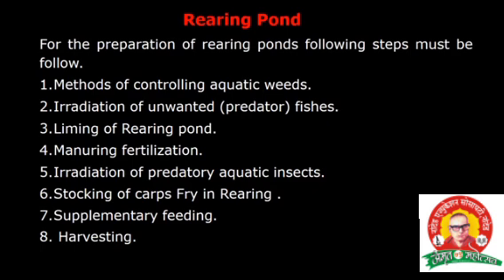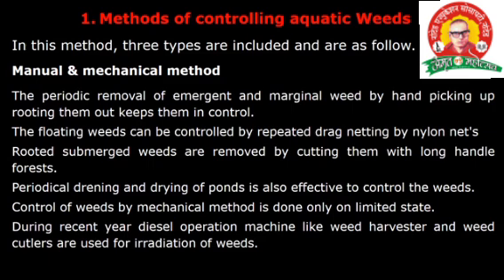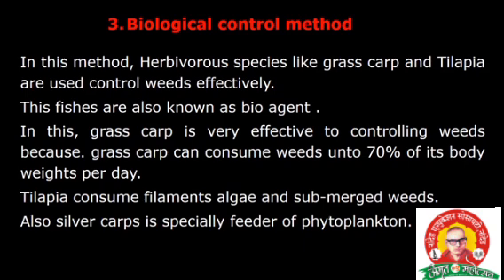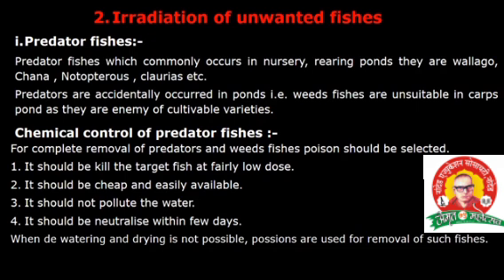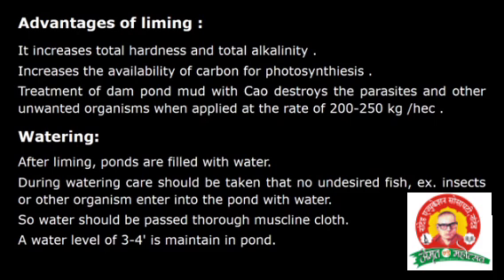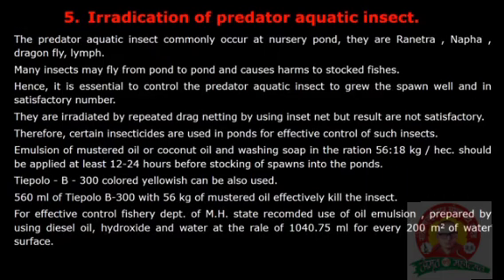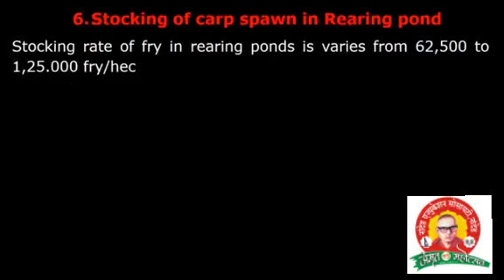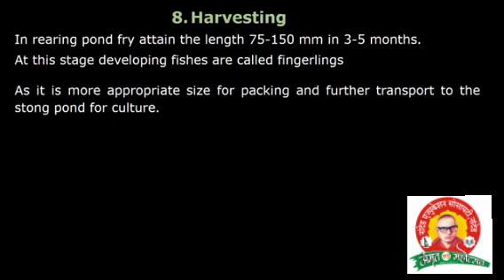Rearing Pond _ Dr Kiran Shillewar